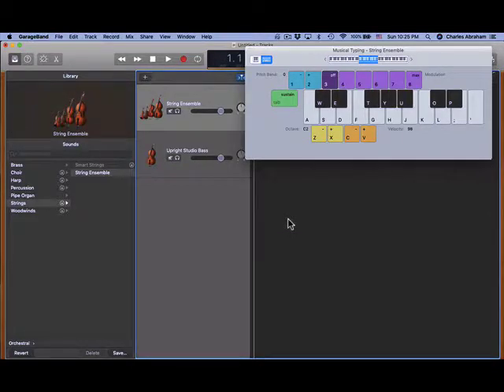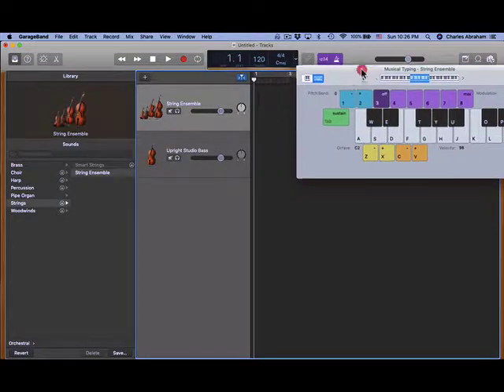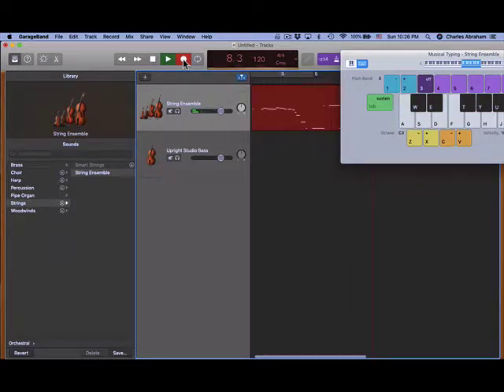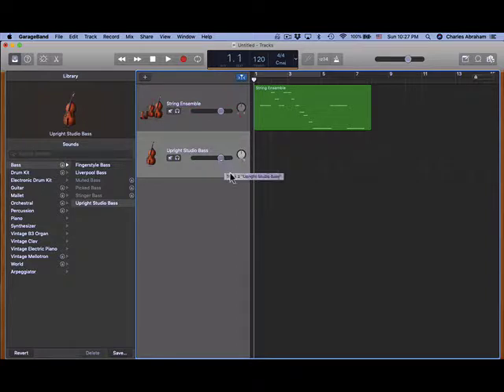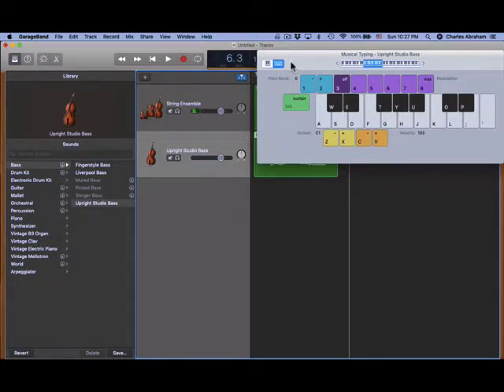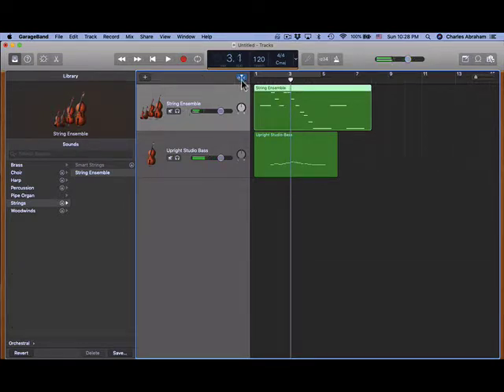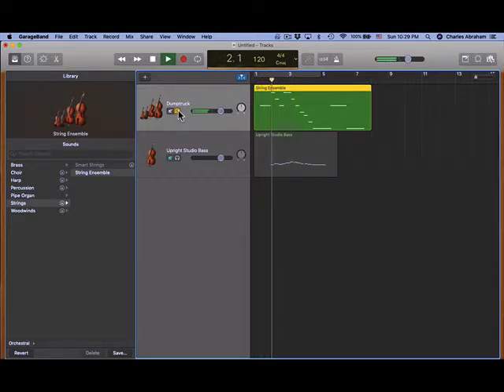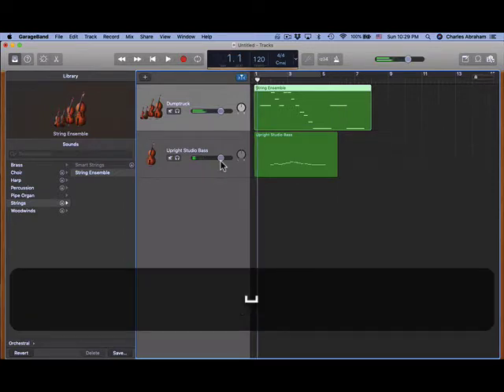Unit 4 Intro to GBand part 3 copy